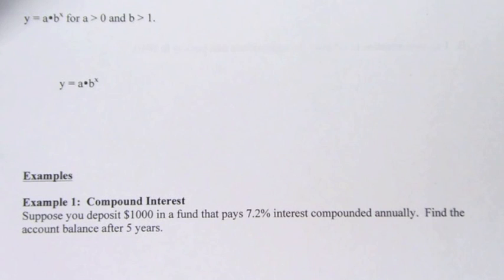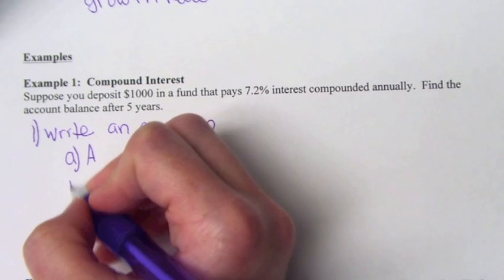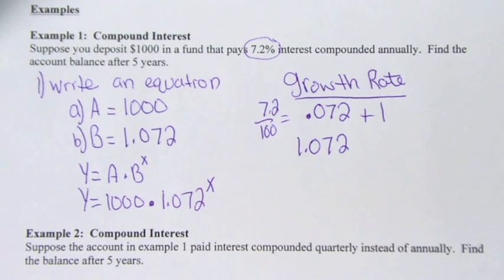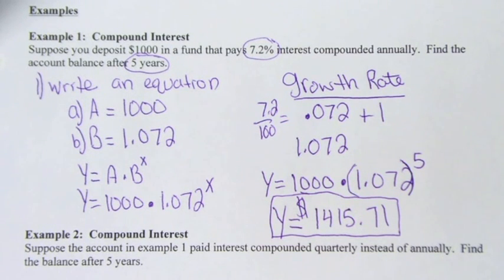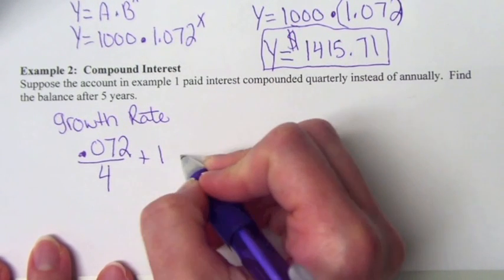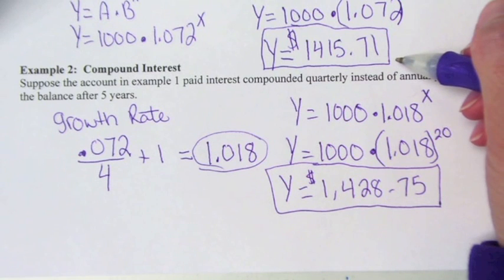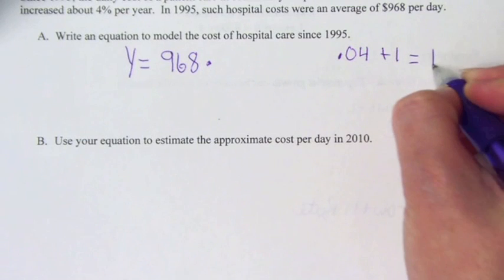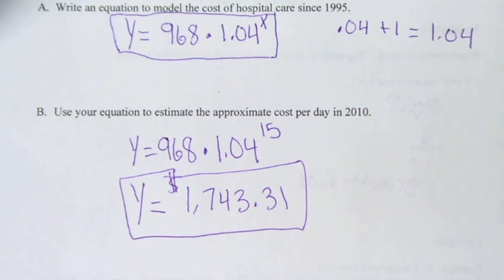Exponential Growth.mov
Exponential Growth